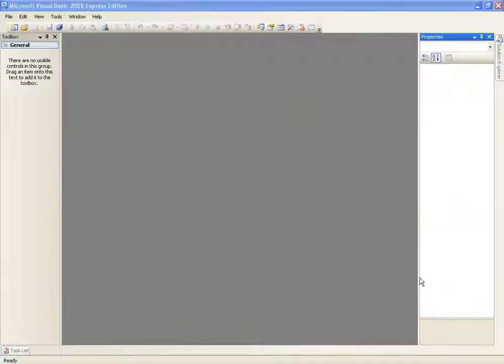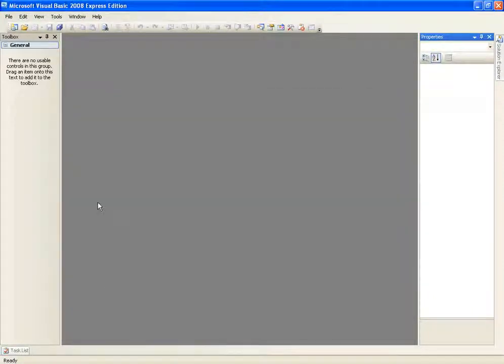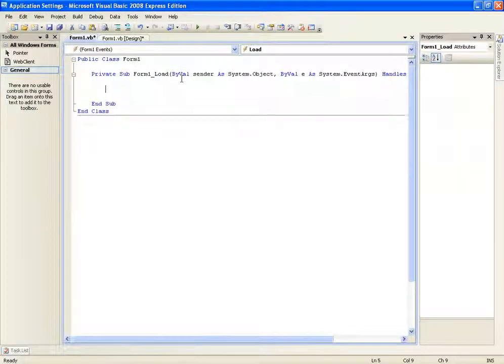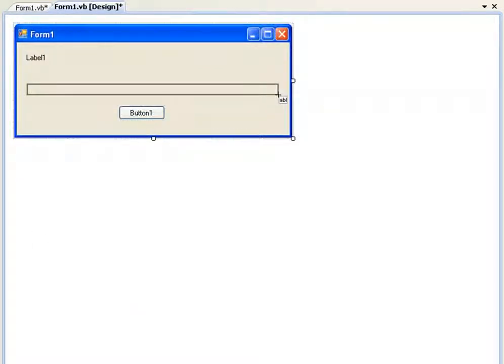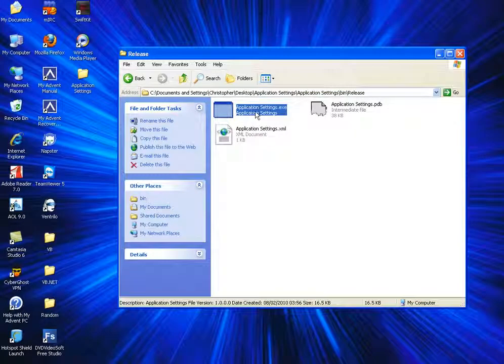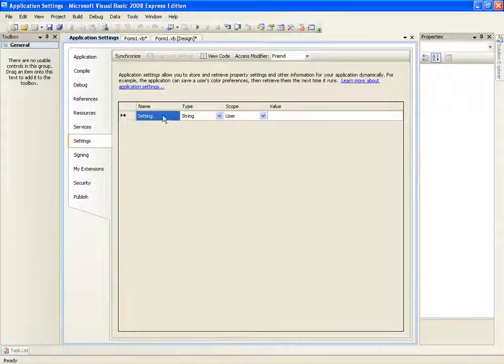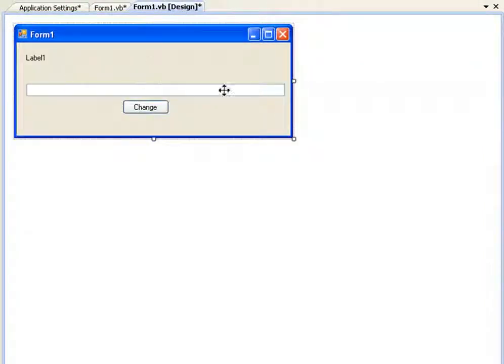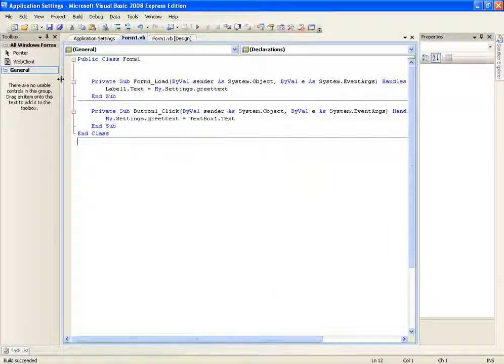VB NET Tutorial 32 Application Settings Visual Basic 2008 2010